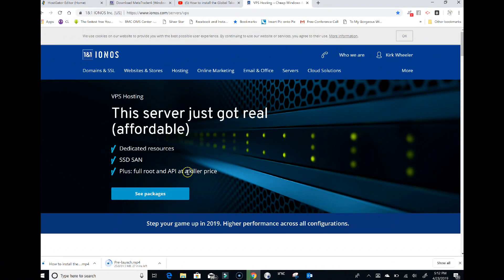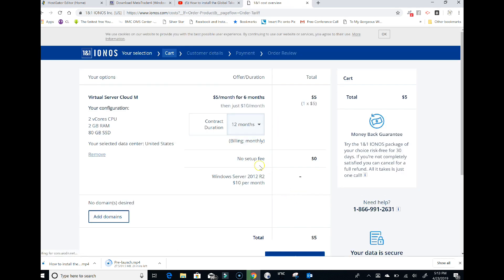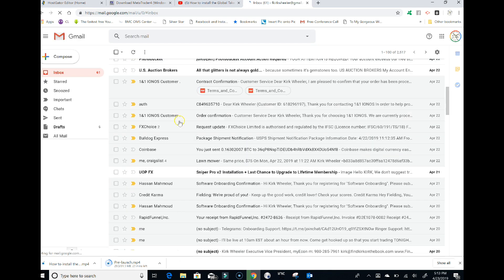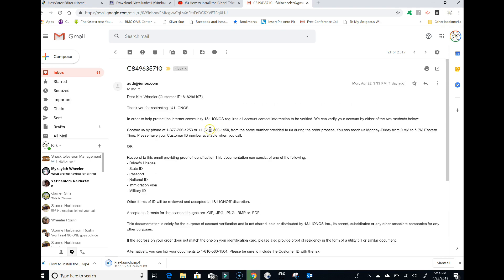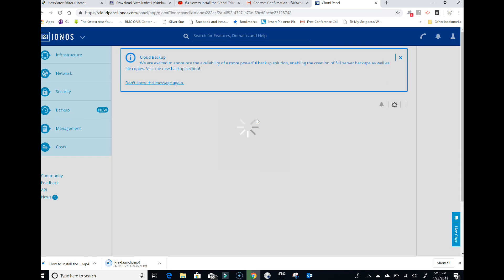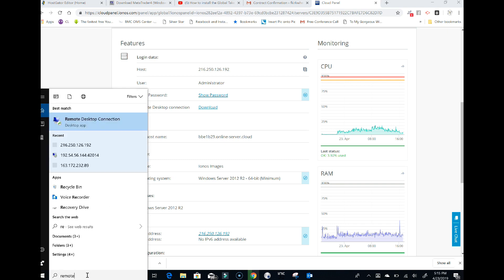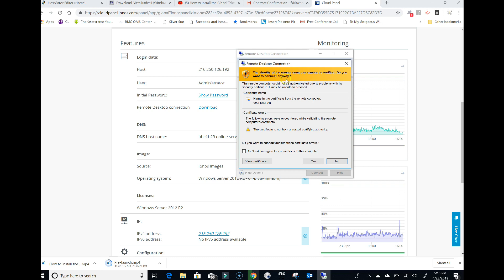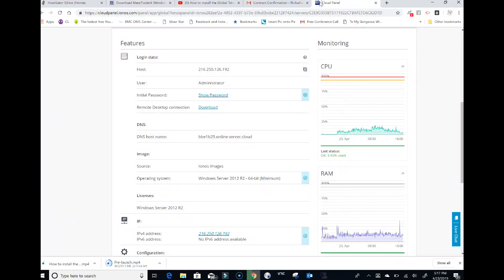How To Download And Install The Ionos VPS Server.